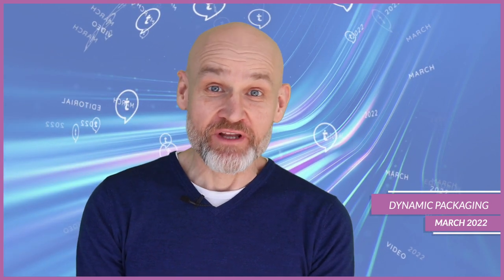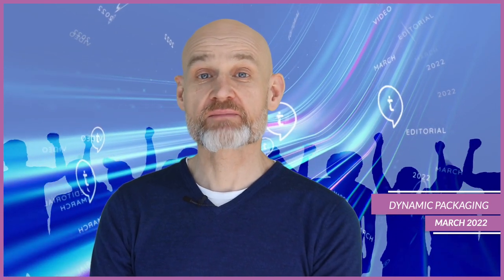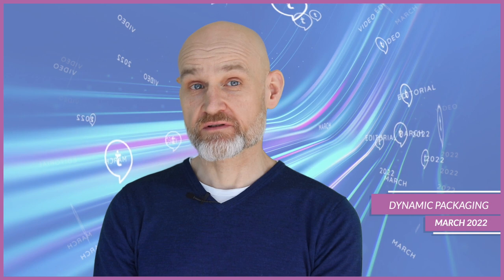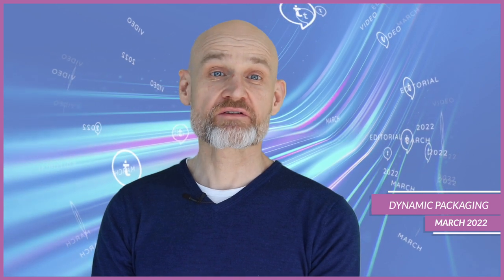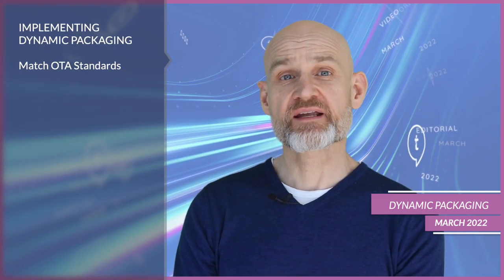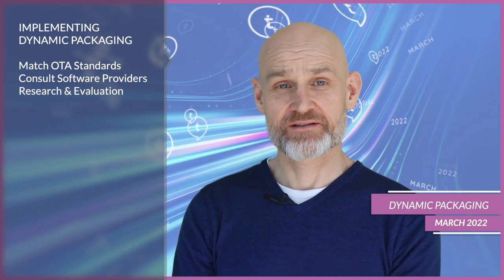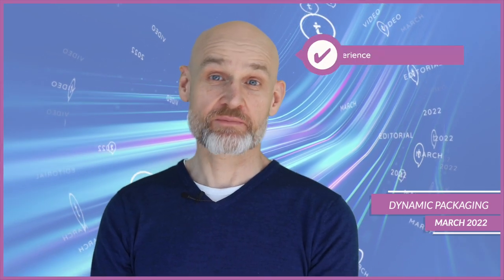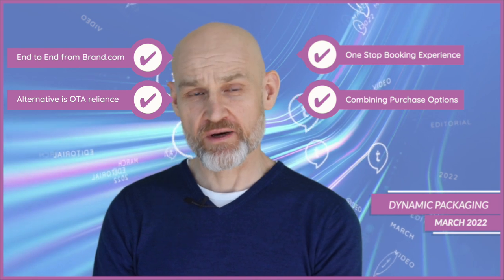Leisure Distribution Technology and Dynamic Packaging for Hotels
Watch this video to learn more about Leisure Distribution Technology and Dynamic Packaging for hotels and accommodation providers, featuring Natalie Kimball from Shiji Group & HEDNA, who joins André Baljeu to share her insights and expertise on the topic.

Time Stamps:

01:59 - What is Dynamic Packaging? What’s Dynamic Bundling?
02:47 - Dynamic Packages differ from traditional package tours
03:13 - Levels of Dynamic Packaging
03:39 - What ways are there to approach Dynamic Packaging & Pricing?
06:58 - Dynamic Packaging Software. Does it exist? What are the best ways to procure it?
12:25 - What are the potential pitfalls?
16:31 - How to implement dynamic packaging?